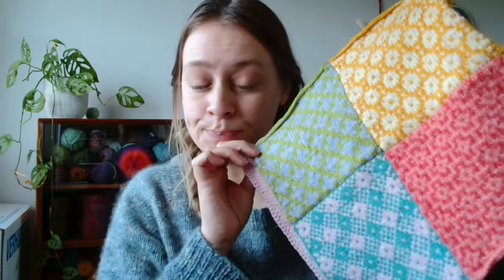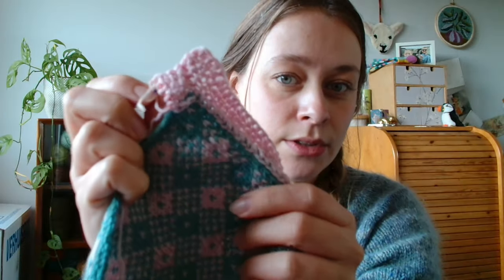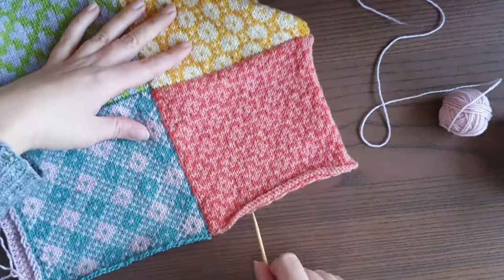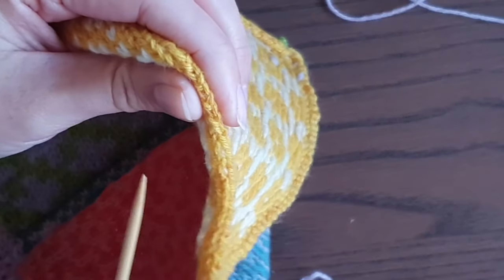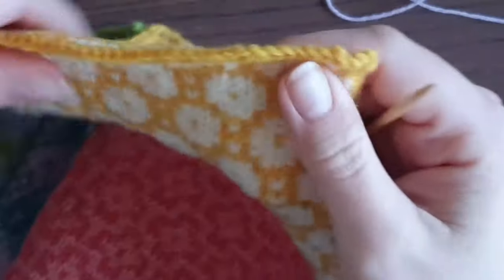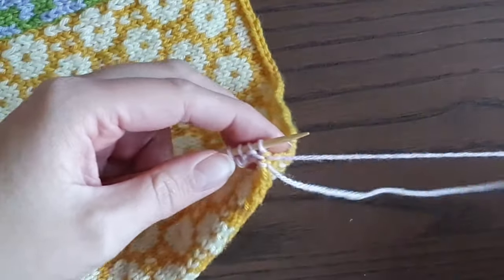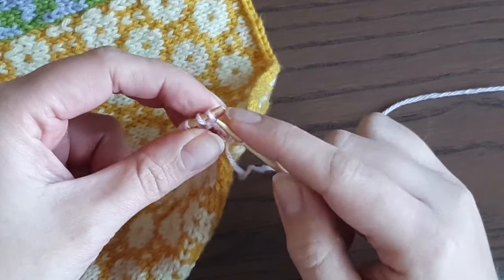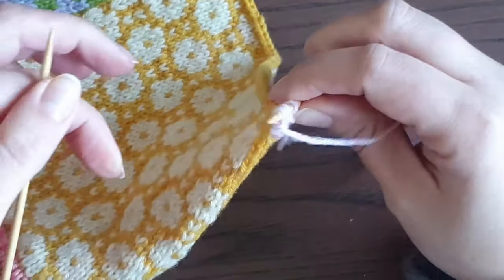Add a knitted border to a Blanket